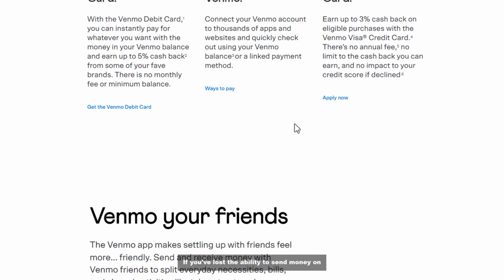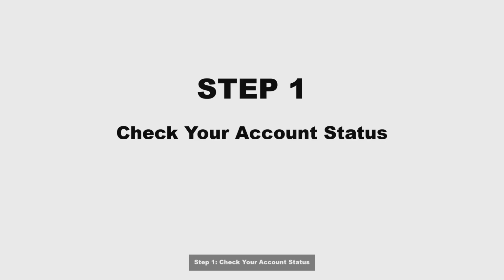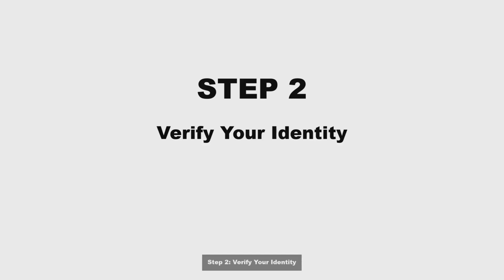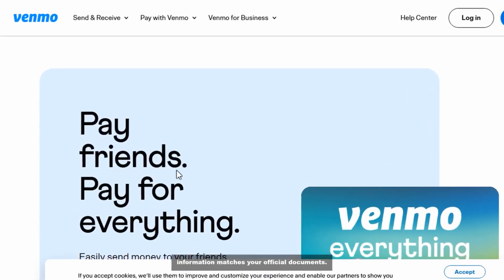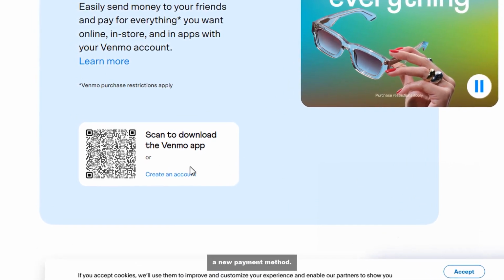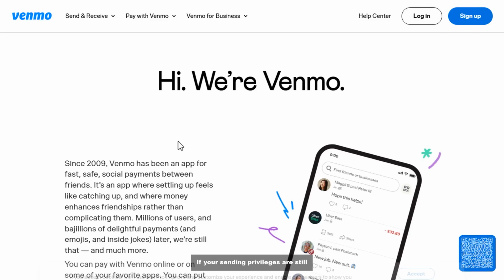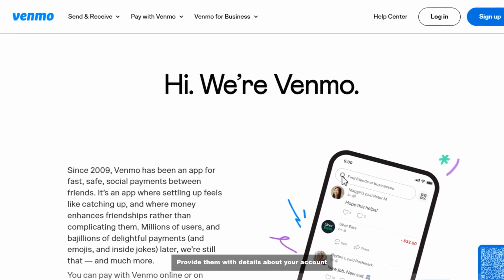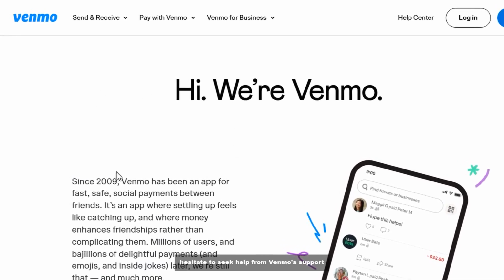How To Restore Sending Privileges On Venmo 2026 (UPDATED GUIDE)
In this video, we will show you how to restore sending privileges on Venmo in 2026 with our updated guide. If you're facing issues with your Venmo account, this step-by-step tutorial will help you navigate the process easily.